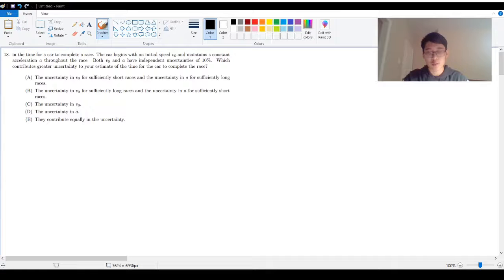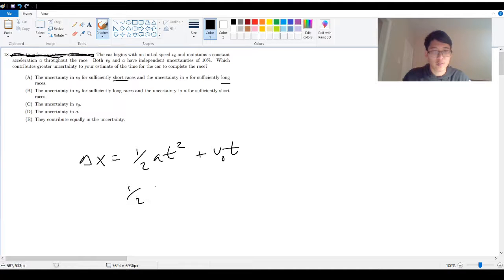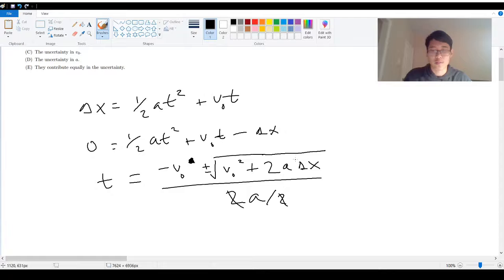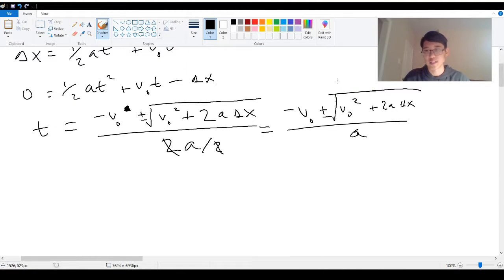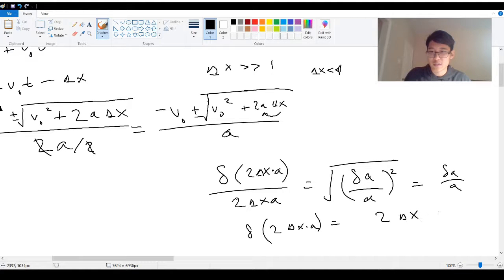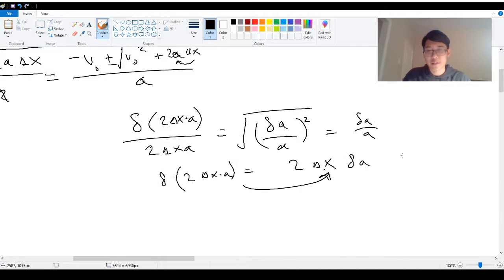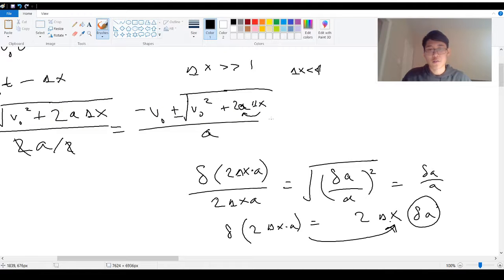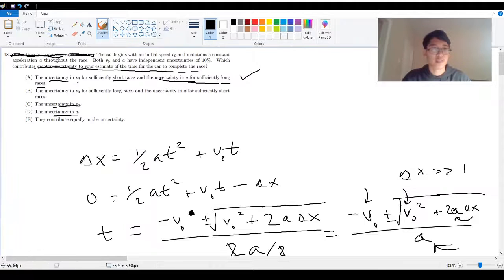F=ma 2019 B Problem 18